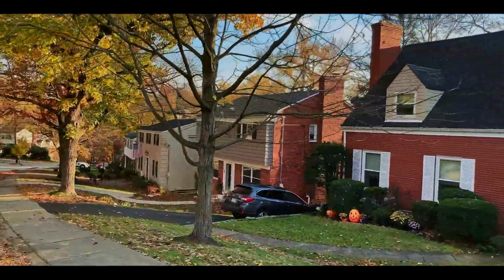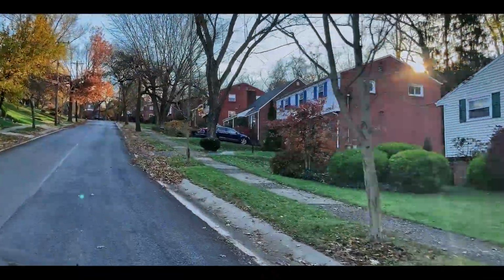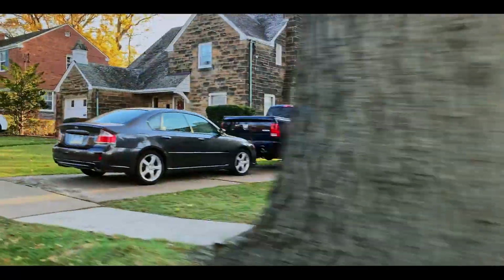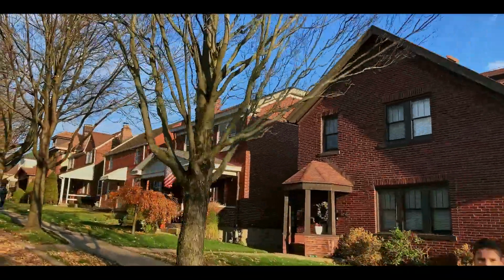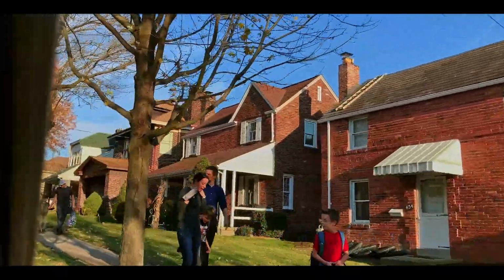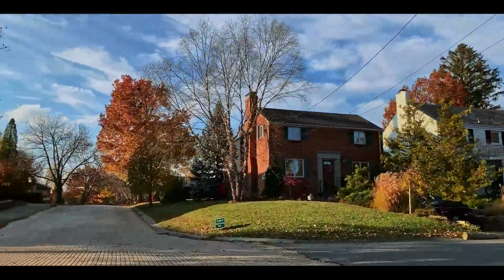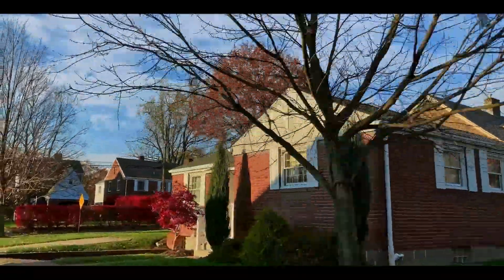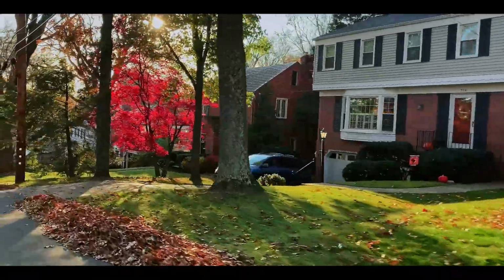Pittsburgh Neighborhood Tours | Sunset Hills in Mt Lebanon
Join real estate agent Mark McClinchie he drives through Pittsburgh neighoborhoods and provides background information about location, amenities, schools, and the hyper local real estate market.

This week Mark is driving through Sunset Hills in Mt Lebanon.  You will get a front row seat on what the homes and streets of Sunset Hills feel and look like.  You will also pick up some great information about the development of Sunset Hills as an "automobile suburb" in the 1920s once the Liberty Tunnels were completed.

If you are looking for some of the best Pittsburgh suburbs and the best places to live in Pittsburgh don't miss the entire Pittsburgh Neighborhood Tour series

⬇ Free Expert Advice ⬇ Free Expert Advice ⬇

Thinking about moving to Pittsburgh and wondering what communities would be the ideal fit for your lifestyle, preferences, and budget?

⬇ About Mark ⬇ About Mark ⬇

Mark McClinchie is a real estate agent in Pittsburgh PA. I am a retired public school teacher and principal, and have first-hand experience and inside knowledge of area school districts and programs. I grew up in the northern suburbs of Pittsburgh (graduated from North Allegheny), and now live in Mt Lebanon with my amazing wife and four children (two in college and two in Mt. Lebanon schools). I love travelling (especially to Disney), great food/drink (coffee snob), and love playing/watching sports (PNC Park is the BEST).

❓ What are you waiting for ❓ What are you waiting for ❓

In fact, the home buying season is on 🔥 and so is my schedule. But I always make time for new clients.